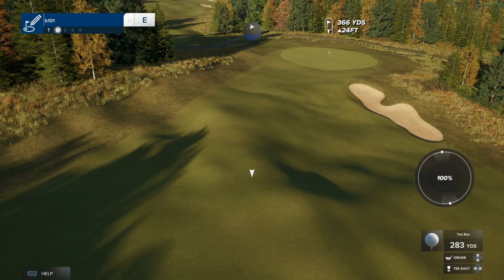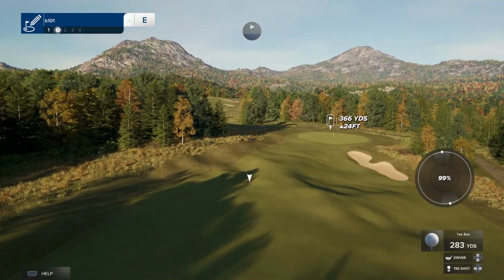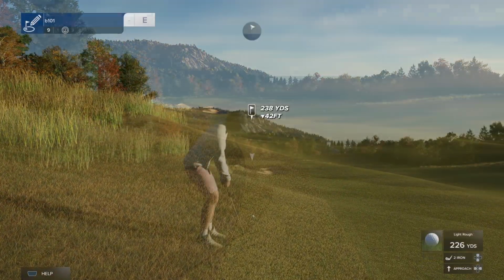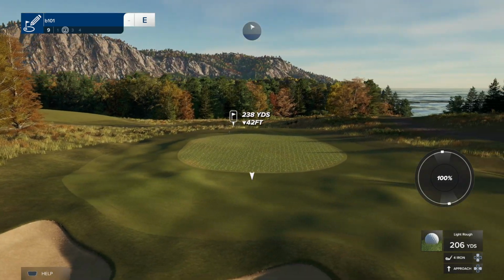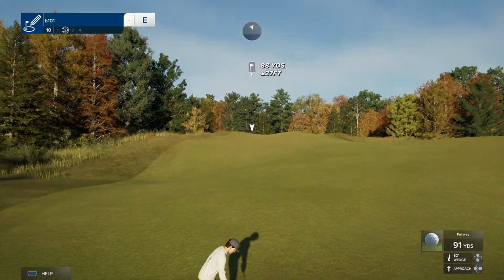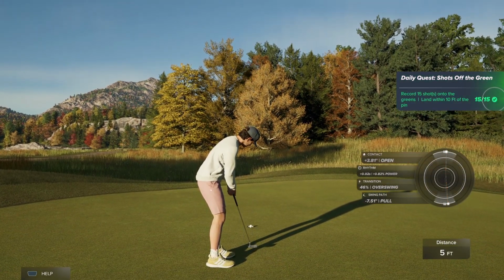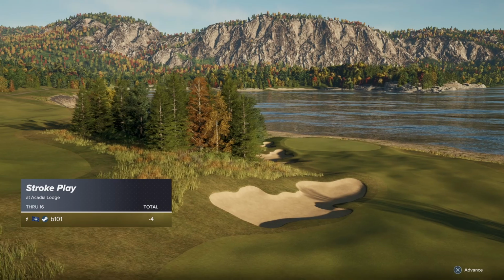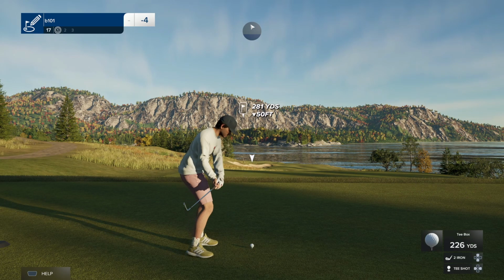A round at Acadia Lodge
Join me as I play a round on my latest ported course - Acadia Lodge, which won last year's TGCTours National Treasure Design Contest, paying homage to Stanley Thompson. The course has been updated for PGA Tour 2K25 with the new grasses and high resolution terrain.

Interested in design?

Also, join The Punchbowl - a server for all things design in PGA Tour 2K25 - on Discord